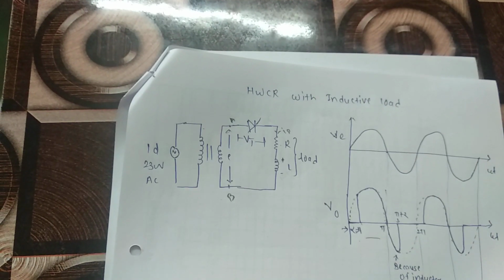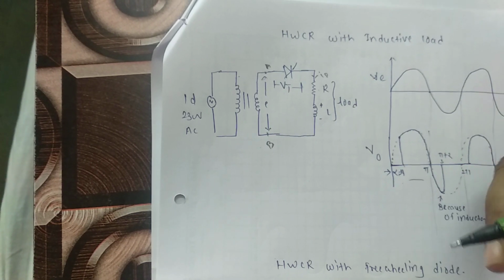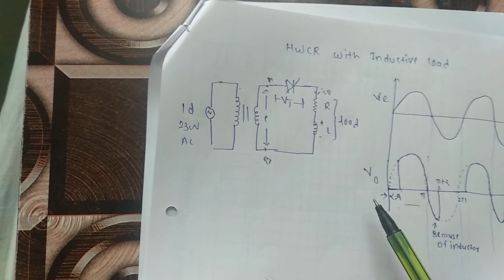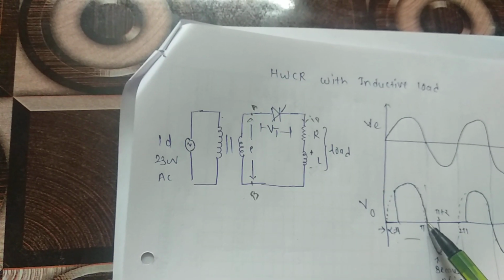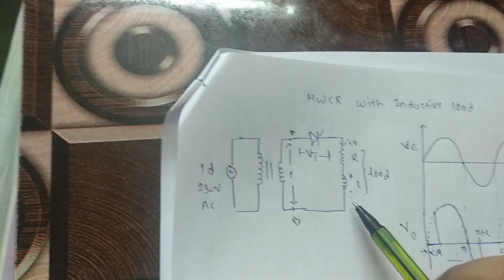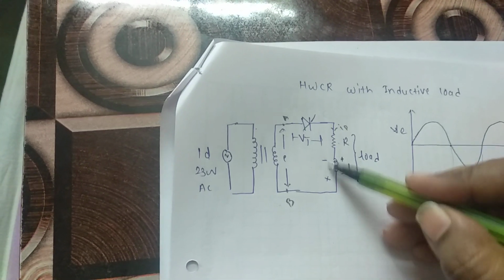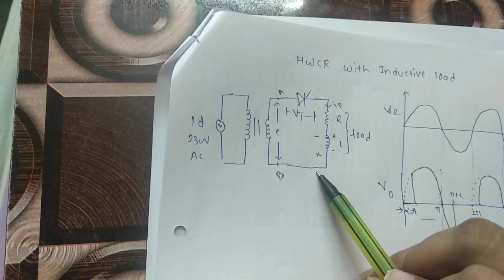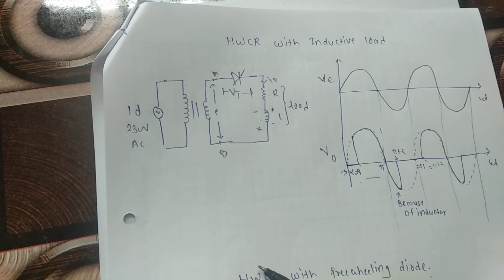Controlled rectifiers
Inductive load